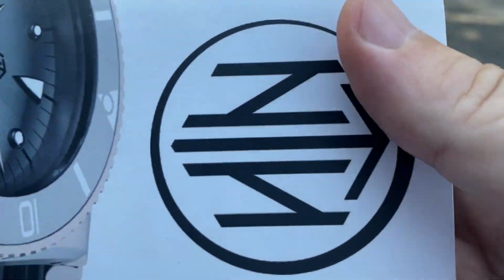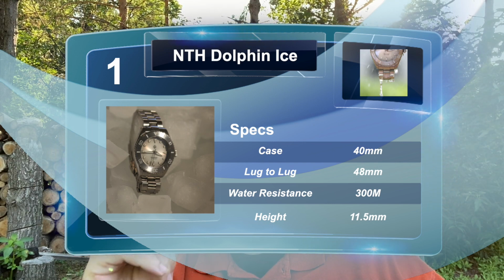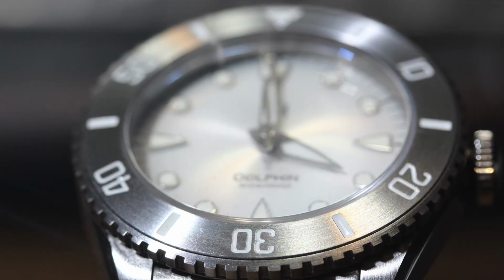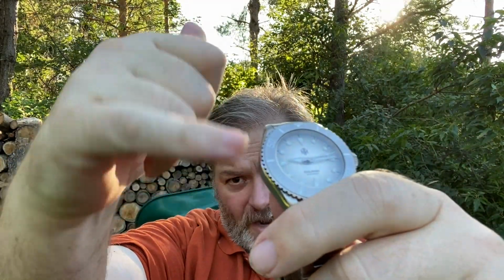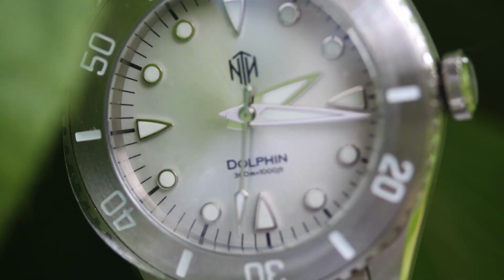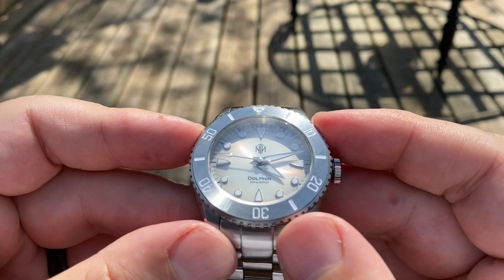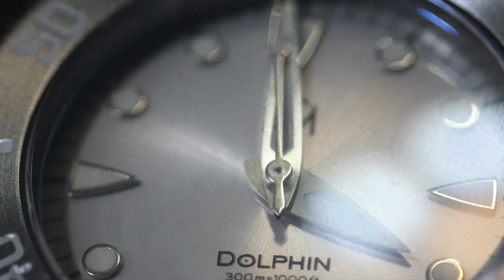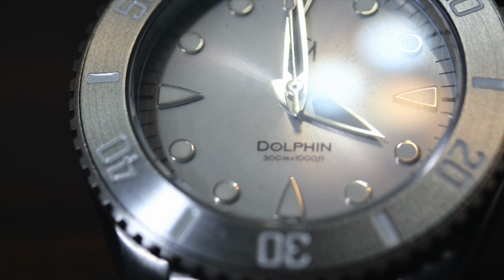EP.12 NTH Dolphin Ice - Cool Microbrand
The NTH sub-line is a solid dive/sport watch.  Cool vintage-inspired vibe without being a replica and a timepiece that can stand on its own.My eBay Store

🔵ATTRIBUTION 🔵